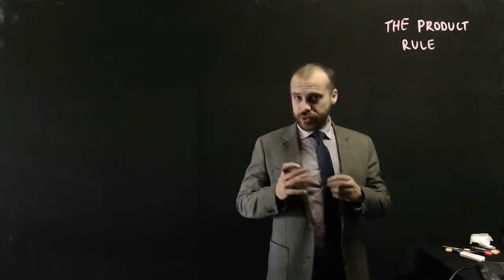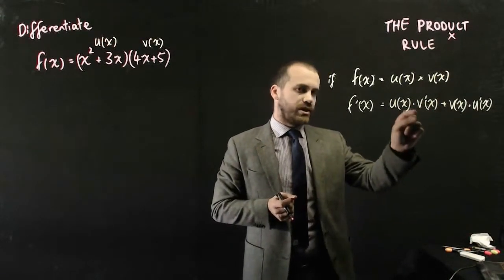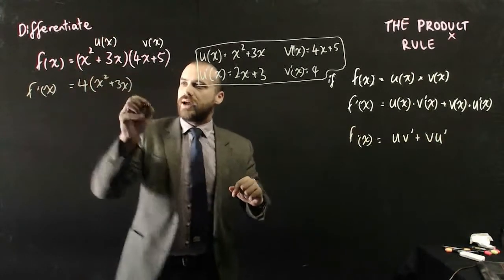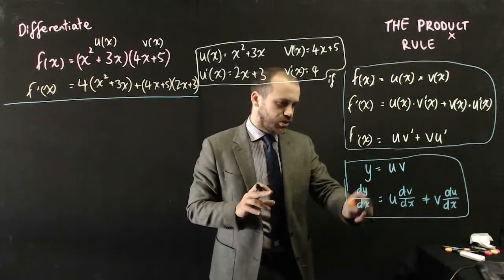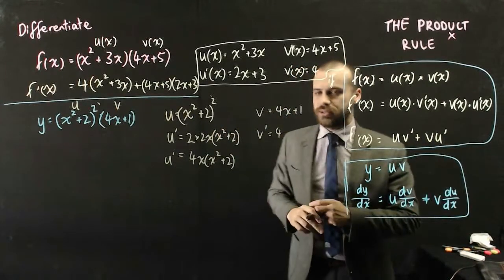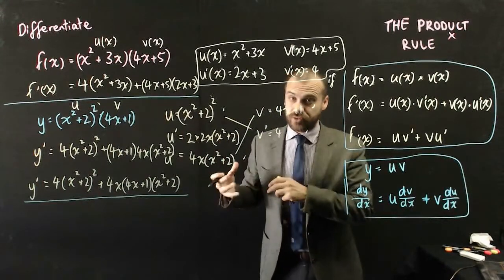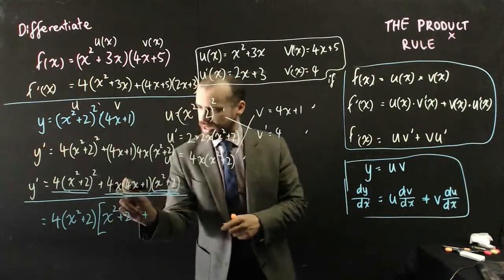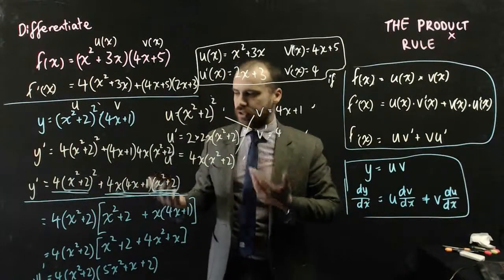The product rule